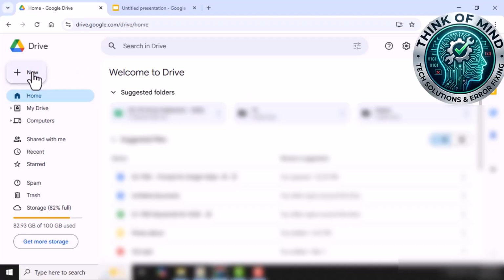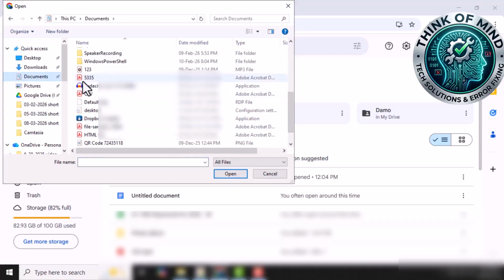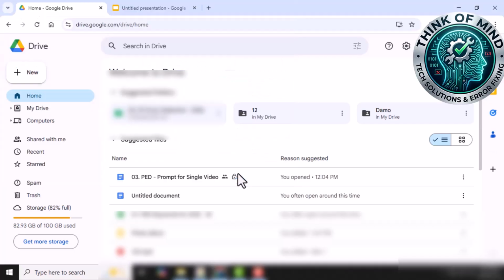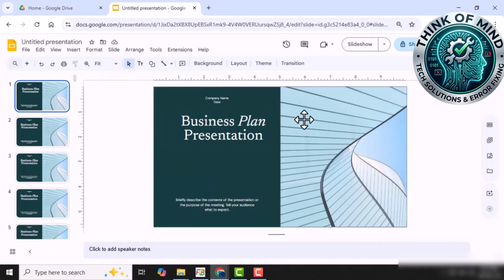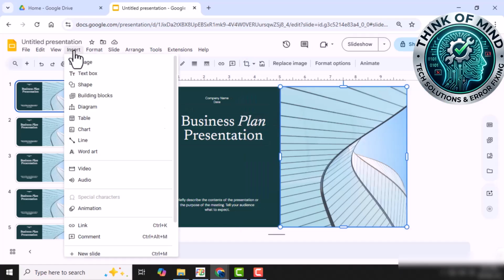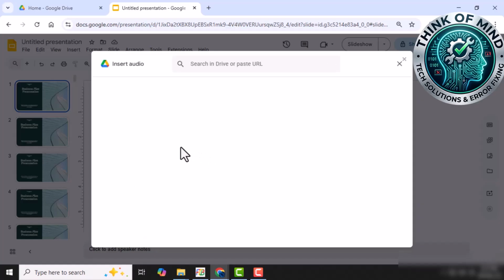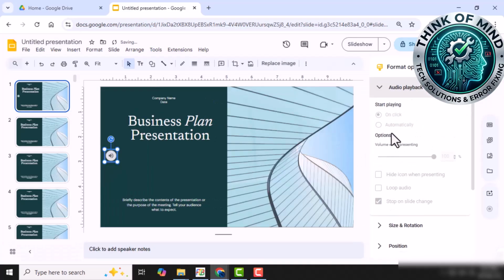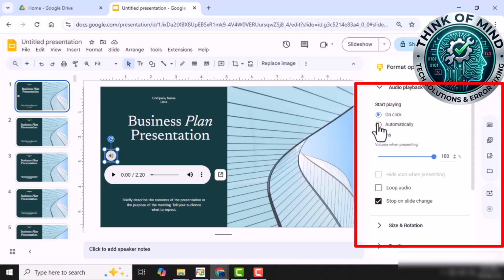How to Add Music to Google Slides for Free Without Losing Audio Quality Step by Step Guide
Learn **how to add music to Google Slides for free without losing audio quality** in this easy step-by-step tutorial. Whether you're creating a presentation for school, work, or YouTube, adding background music can make your slides more engaging and professional.

In this video, you'll learn:
• How to add music to Google Slides for free
• How to insert MP3 audio into a Google Slides presentation
• How to use Google Drive to add audio to Google Slides
• How to play music automatically during your presentation
• Tips to maintain the best audio quality and avoid common playback issues

This tutorial is perfect for students, teachers, business professionals, and anyone who wants to create more interactive and engaging Google Slides presentations. Simply follow the steps in this guide to add background music quickly and easily.

If you found this tutorial helpful, please give this video a thumbs up, subscribe to **Think of Mind**, and turn on notifications for more Google Slides tutorials, Google Workspace tips, Windows guides, and computer software tutorials.